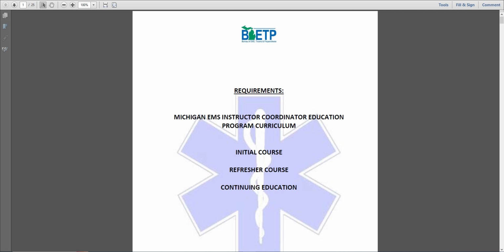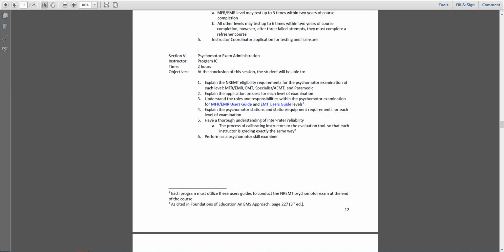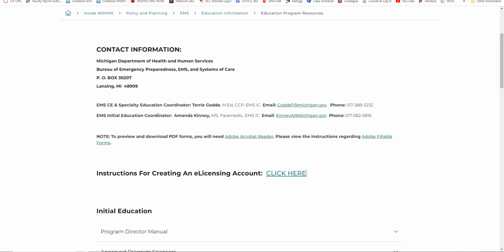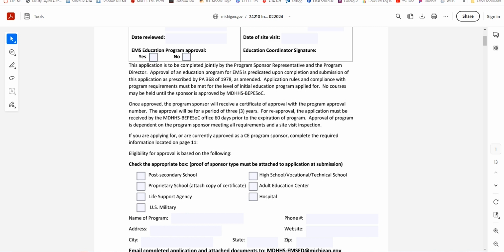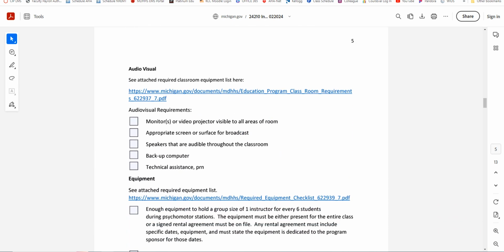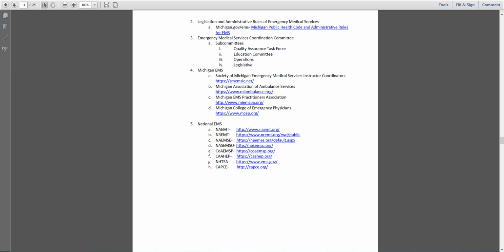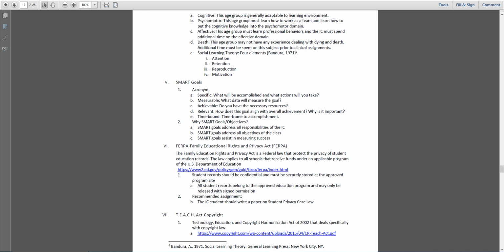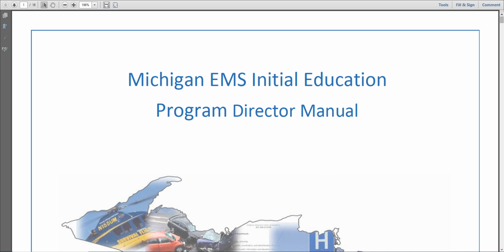EMS IC - Module 24 & 24 Michigan Curriculum